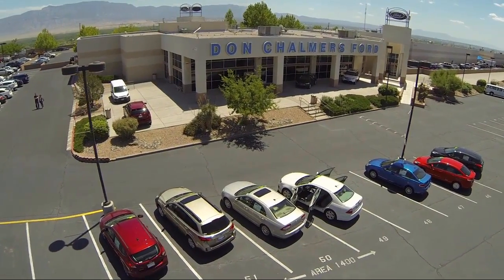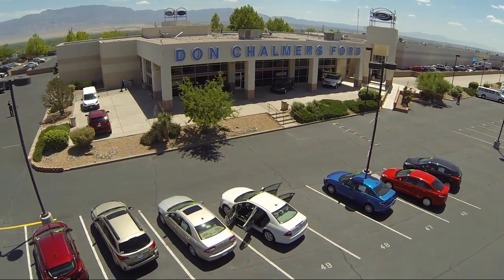2017 Toyota TACOMA TRD Offroad Double Cab Albuquerque New Mexico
2017 Toyota TACOMA TRD Offroad Double Cab Stock Number: 1141A Vin:3TMDZ5BN6HM027824.

2500 Rio Rancho Blvd., S.E.